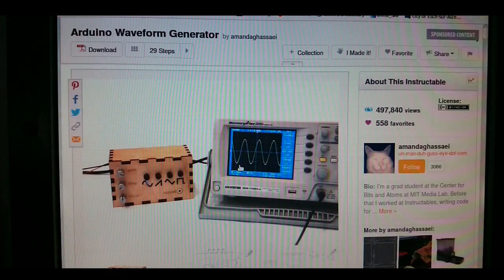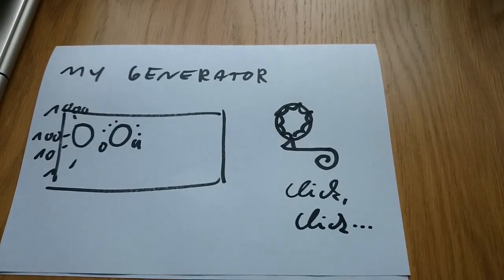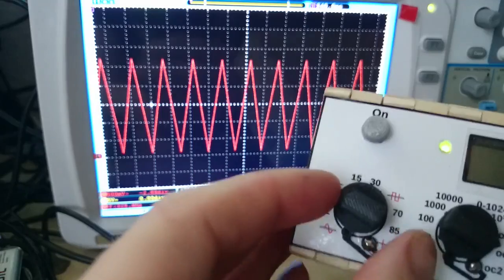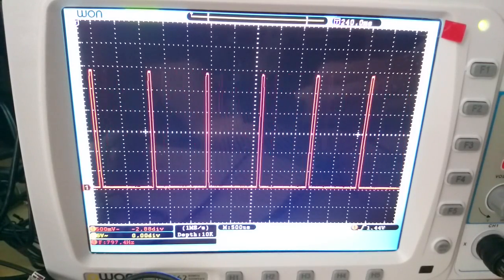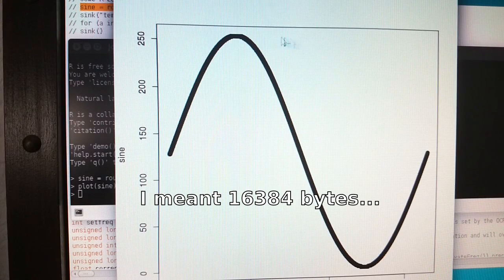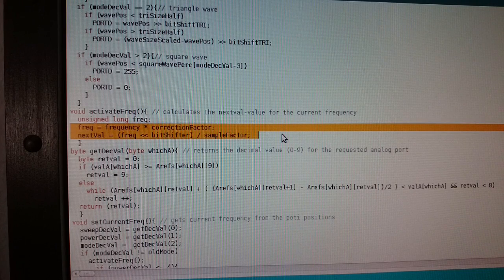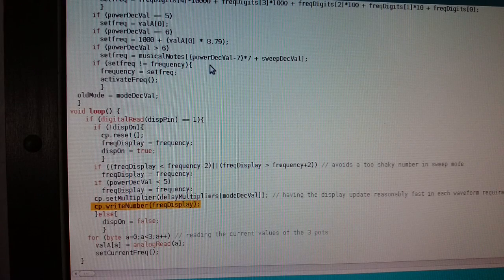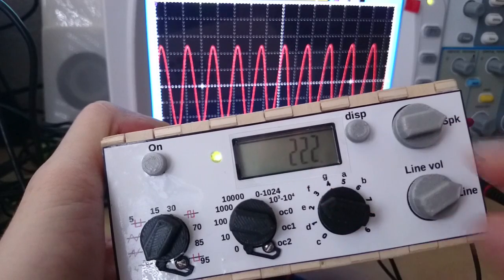Multi-function Arduino waveform generator with speaker and LCD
Following and extending an idea from instructables.com, I have built an Arduino-based waveform generator that can precisely produce different common waveforms at frequencies between 1Hz and 20Khz. It features a speaker and a little LCD that shows the frequency.